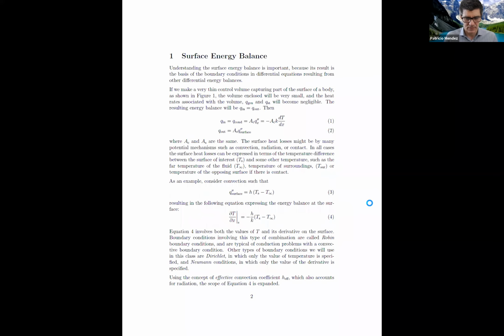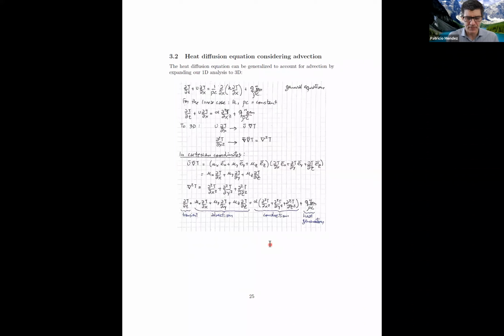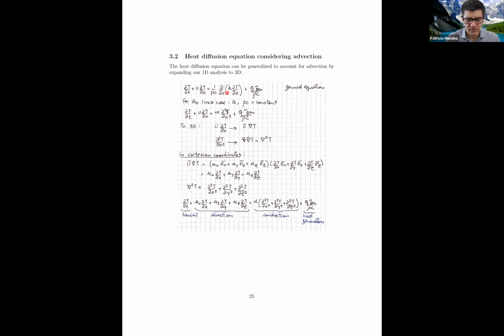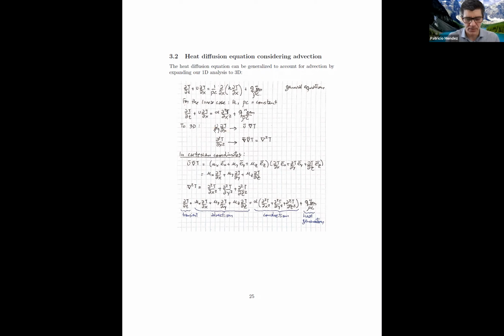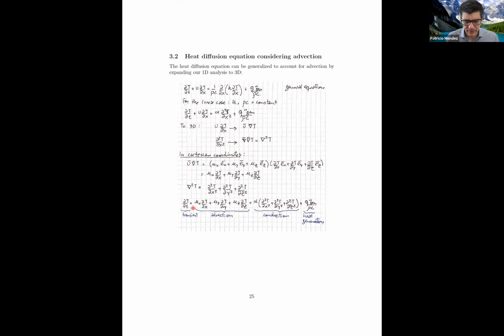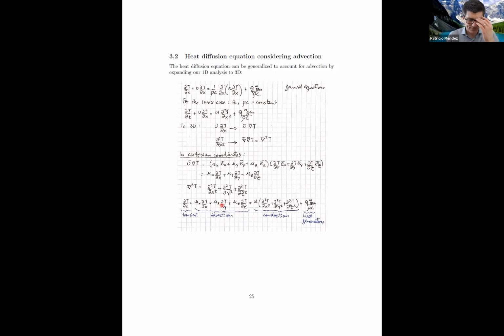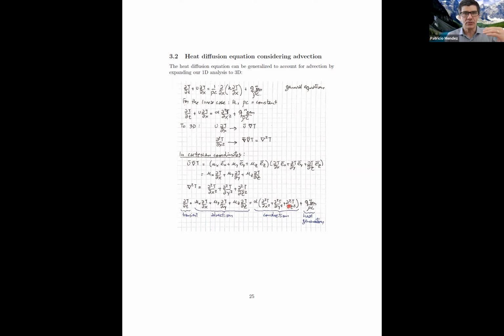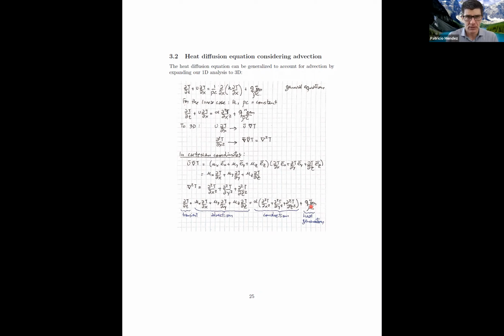ChE 314 20210208 Differential Control Volumes